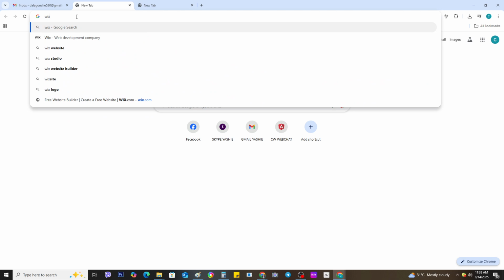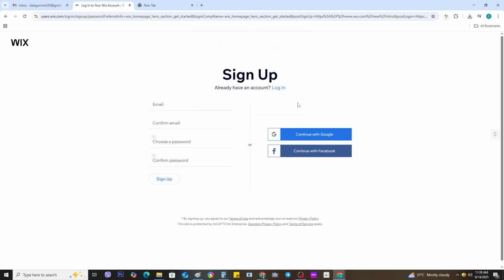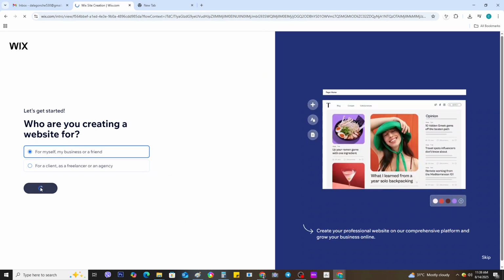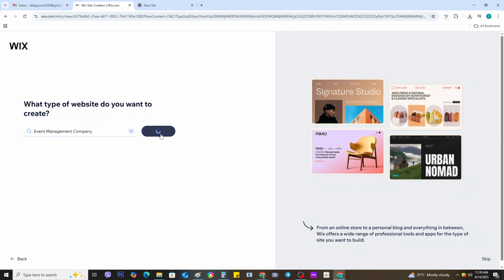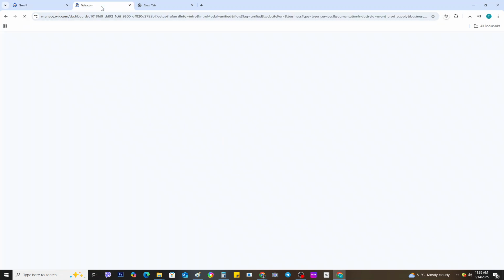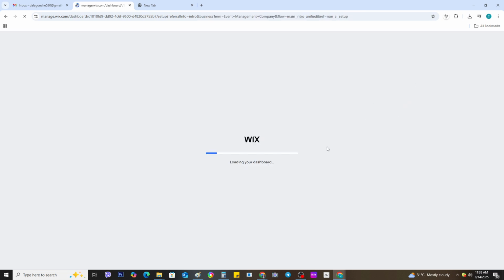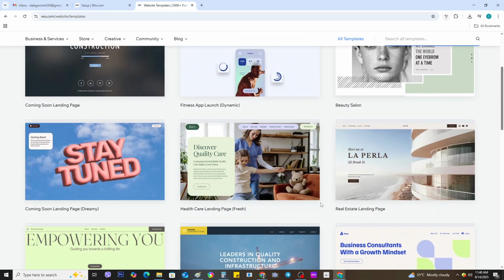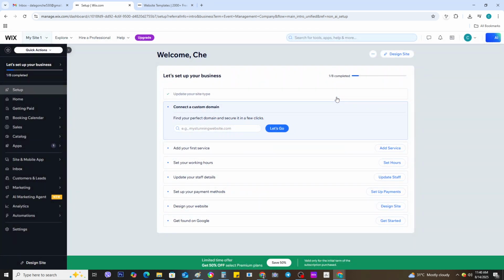How To Create Wix Account For Free | Simple Tutorial 2025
Learn how to create a Wix account for free in 2025 with this simple step-by-step tutorial! We’ll guide you through signing up, setting up your first website, and exploring Wix features—perfect for beginners who want to start building their online presence.